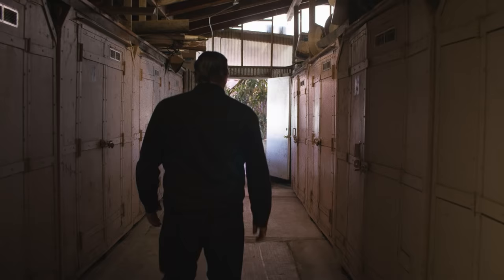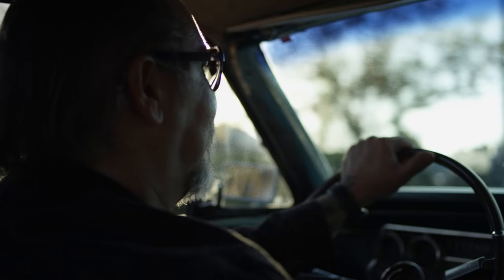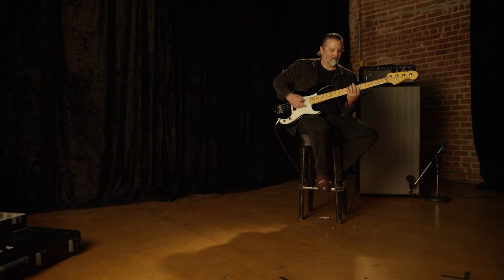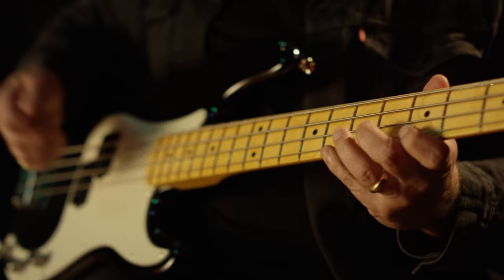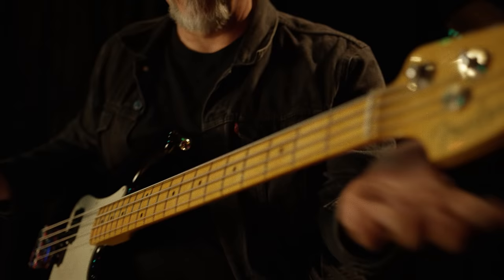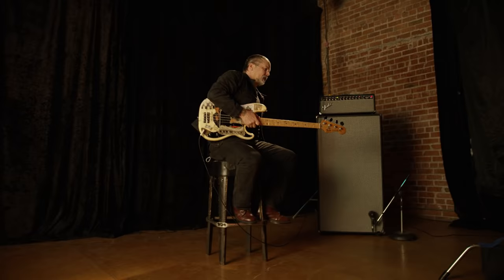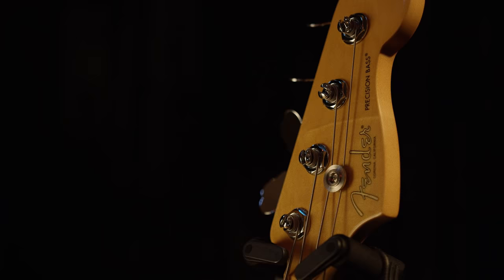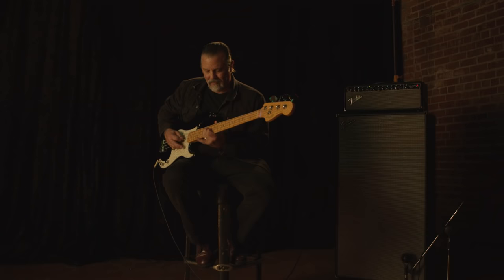Spotlight: Matt Freeman | American Professional II Series | Fender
"All I wanted to do was be a bass player."

In this episode of Spotlight, Rancid bassist Matt Freeman reflects on his lifelong love of the P Bass, and how he's drawn inspiration from other low-end legends to craft his own technique. Learn more about the American Professional II Series